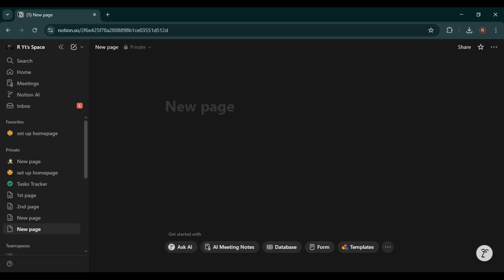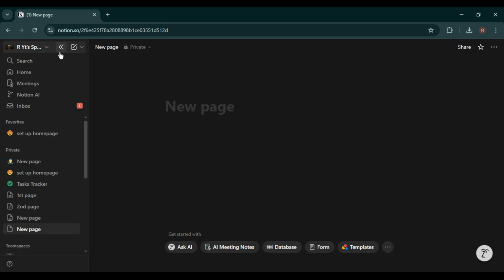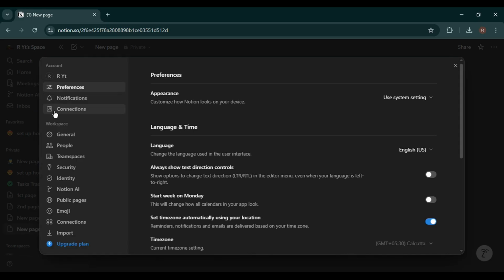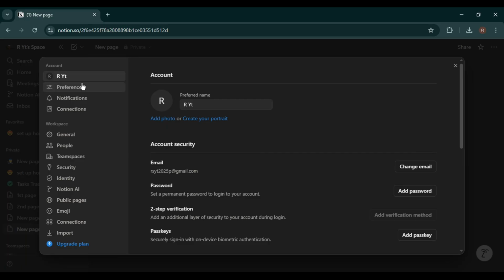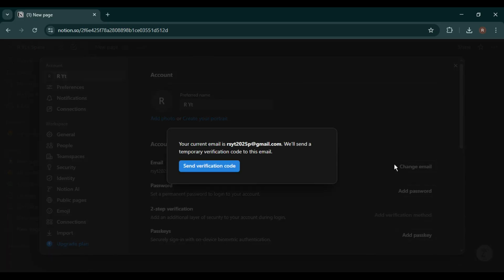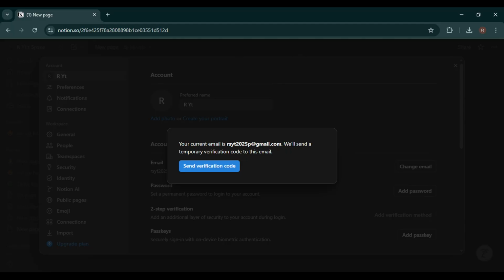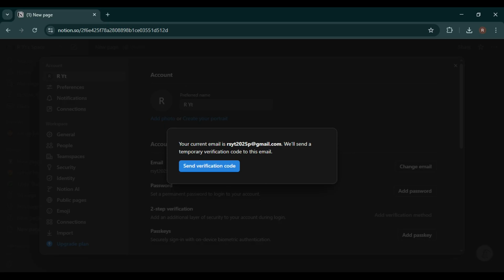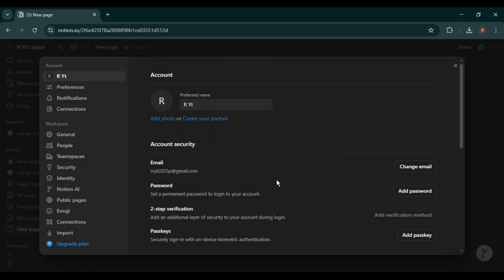How To Change Email Address On Notion (2026 Easy Guide)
This easy 2026 guide walks you through settings, account options, and email verification.

Timestamps:
00:00 Intro and overview
00:34 Open workspace menu
00:54 Go to settings
01:18 Open account settings
01:45 Click change email
02:10 Enter new email